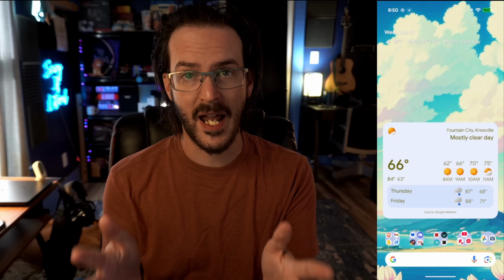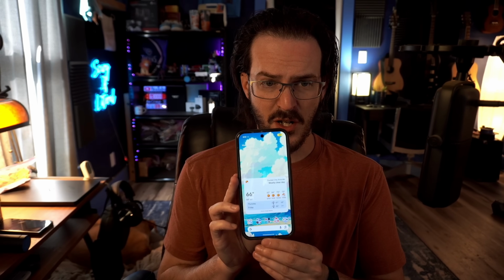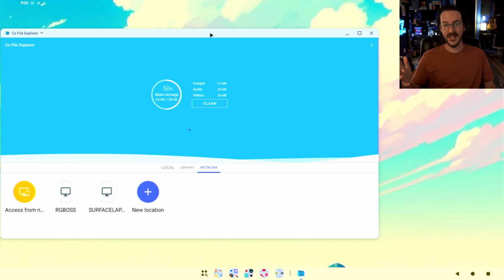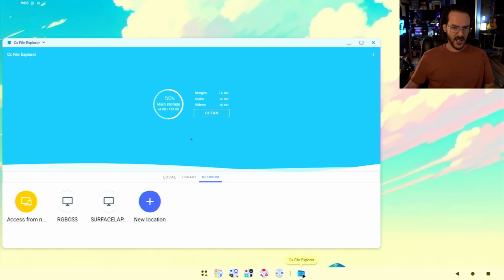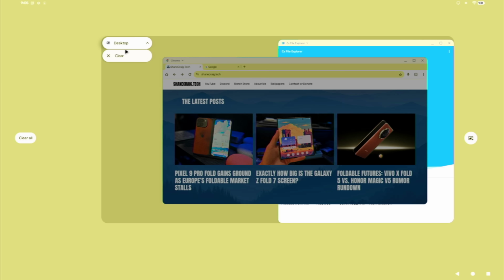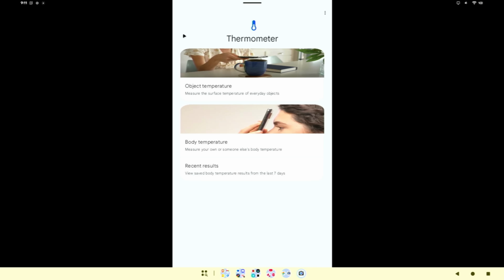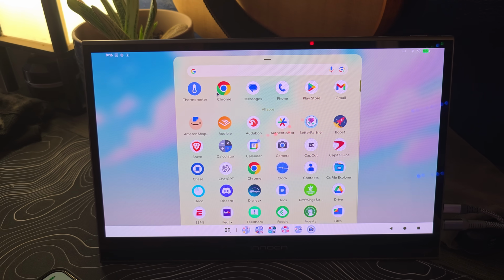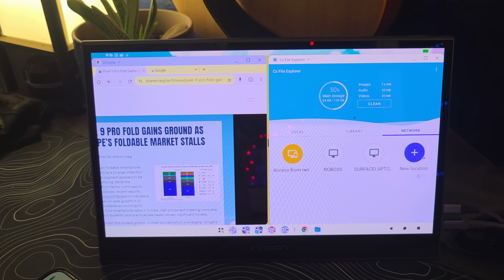Google's Pixel Desktop Mode is HERE! First Look!